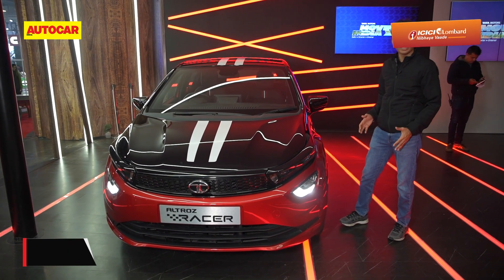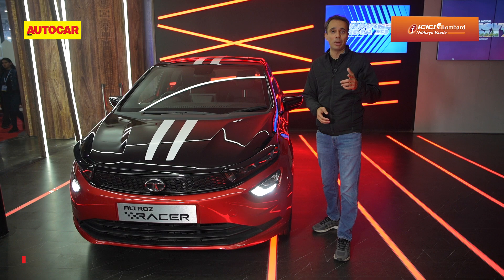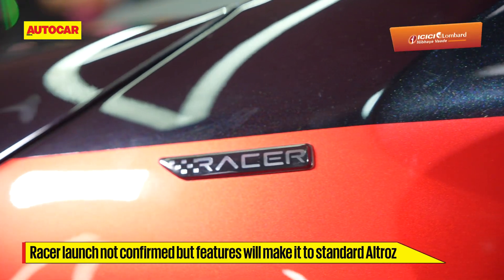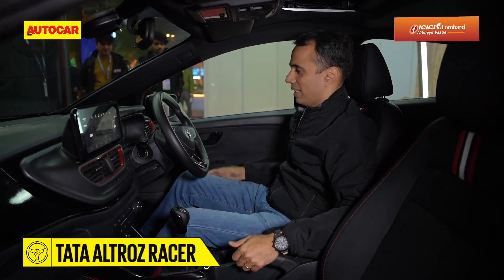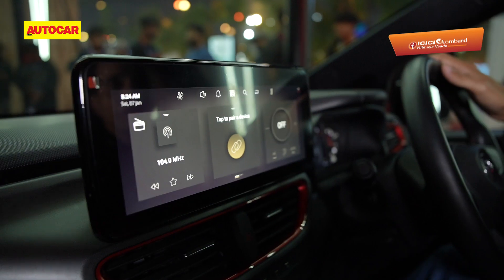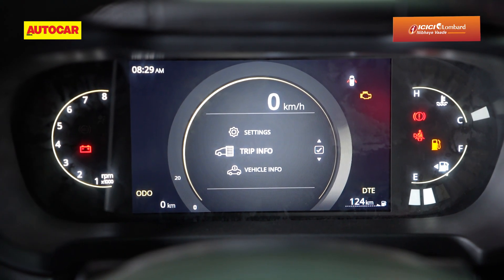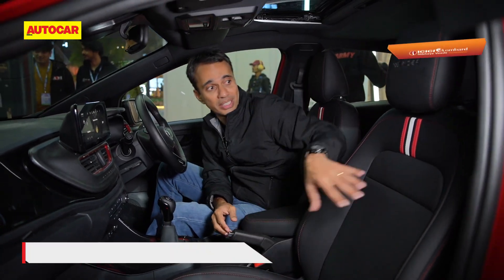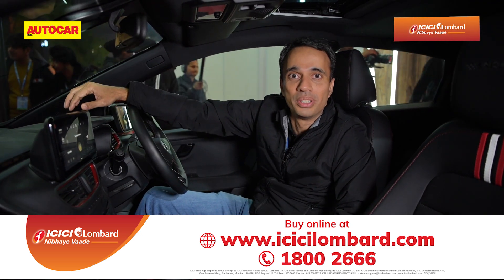Tata Altroz Racer - More Power, More Features | Auto Expo 2023 | Autocar India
Tata Motors has unveiled a sporty version of the Altroz called Altroz Racer with more power and more features. Sergius Barretto finds out more.